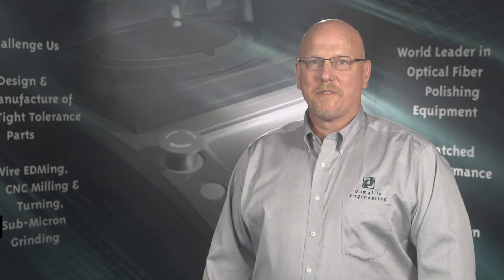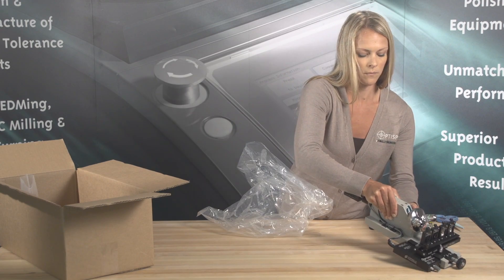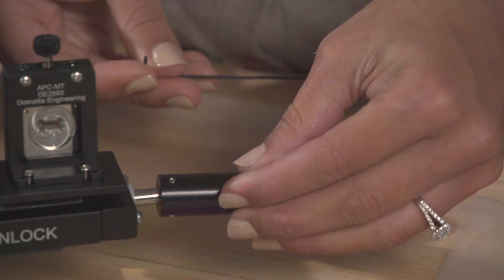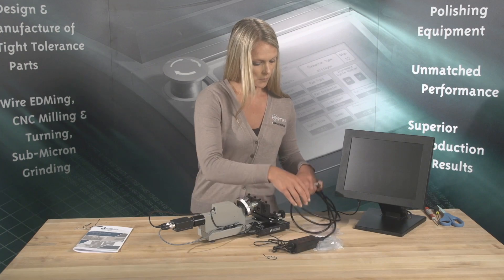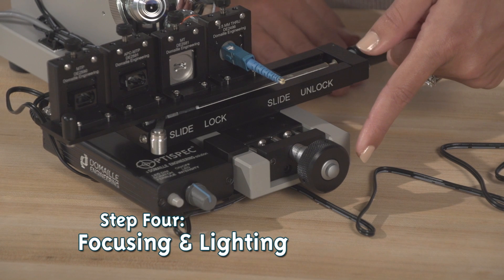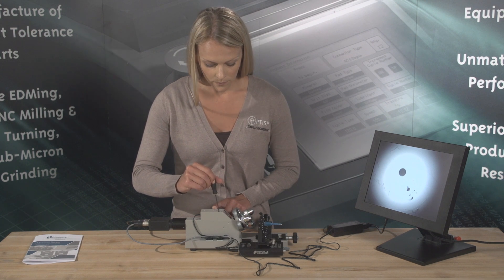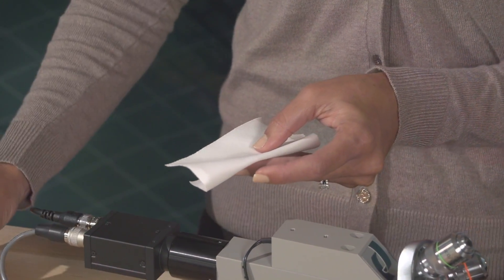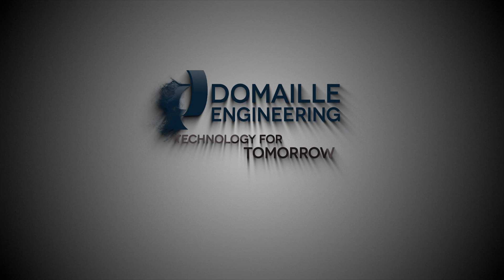Domaille Engineering - DE2503 Video Microscope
An overview of the DE2503 VIdeo Microscope, featuring Tim Kanne.